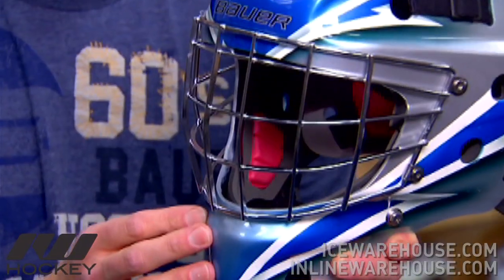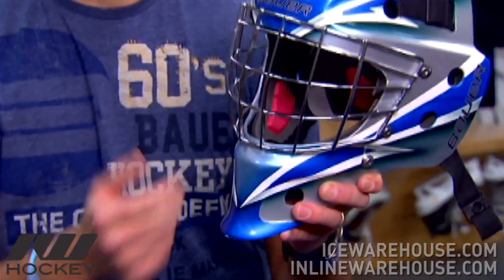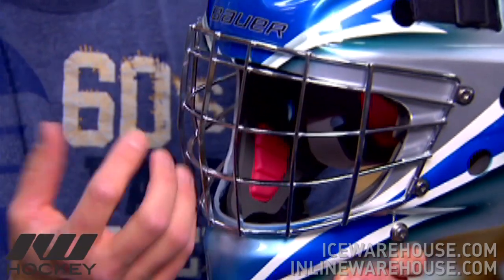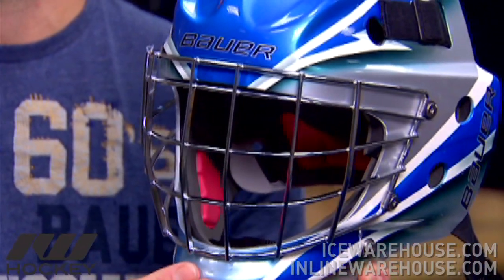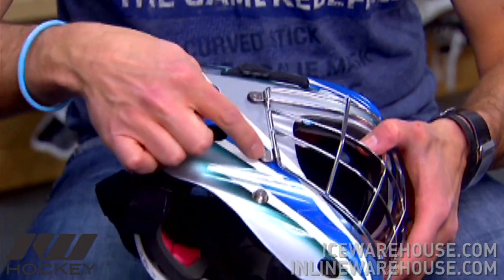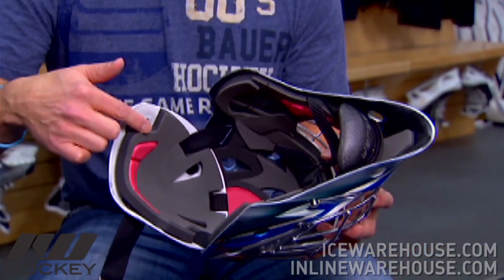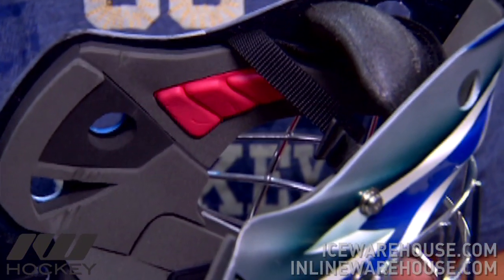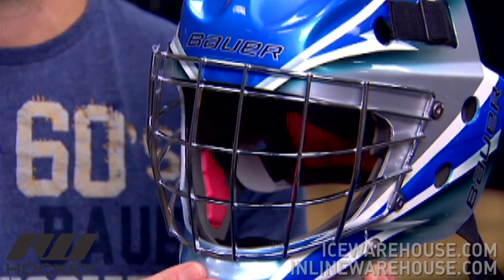Bauer NME 7 Certified Goalie Mask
The Bauer NME 7 Goalie Masks offer great protection and with three sizes to choose from, you can get the mask that's just right for you. Available @